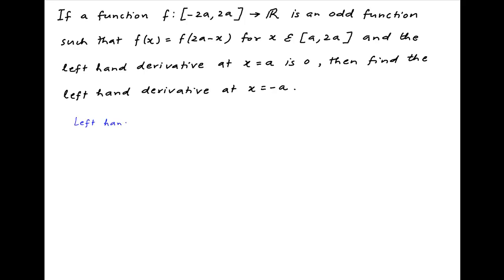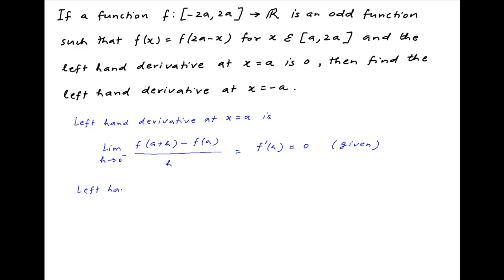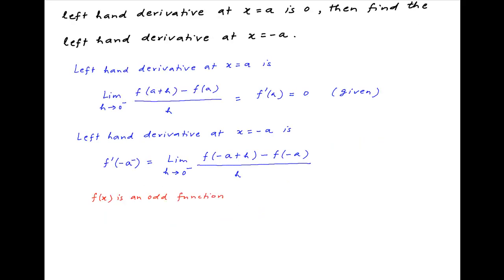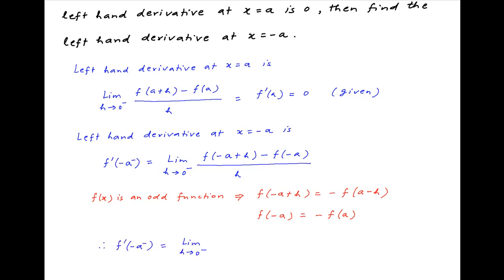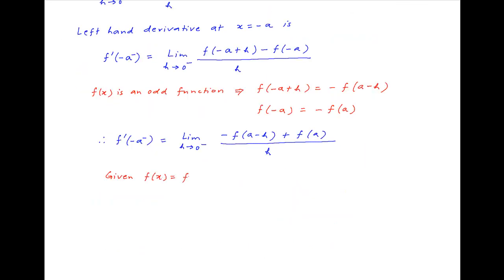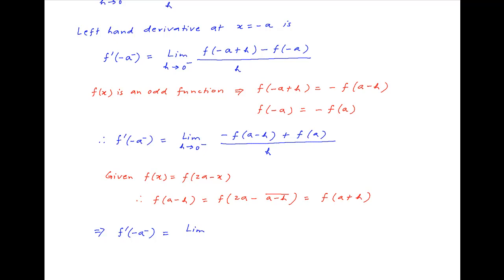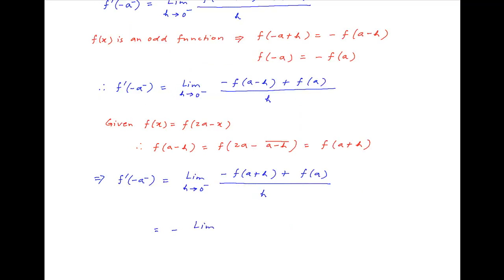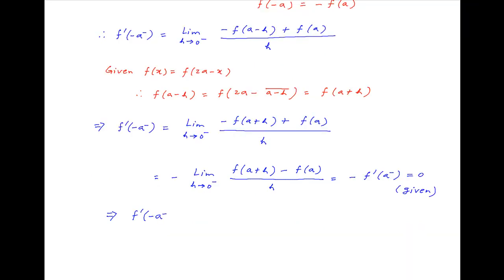[IIT 2003] Find left hand derivative of f(x) at x = -a if its left hand derivative at x = a is 0.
Given that f(x) is an odd function and f(x) = f(2a - x) for x lying in [a,2a]. for thousands of IIT JEE and Class XII videos, and additional problems for practice. All free. Over 1 million lessons delivered! Full benefits include smart analytics, customized tests, historical test performance, bookmarks, search and intelligent learning recommendations personalized for you. MathMuni is a collaboration between retired IIT faculty and IIT alumni with over 25 years experience. Happy Learning! now.